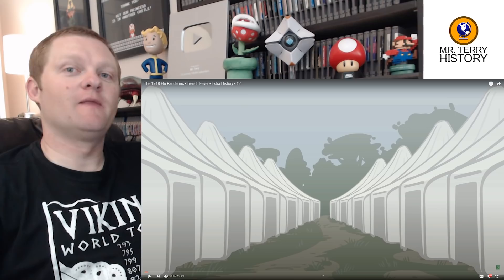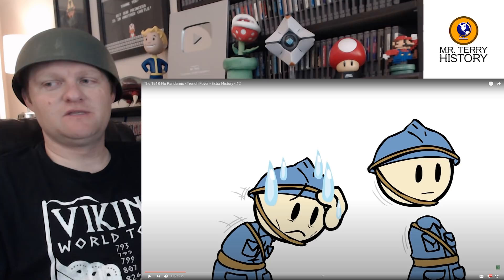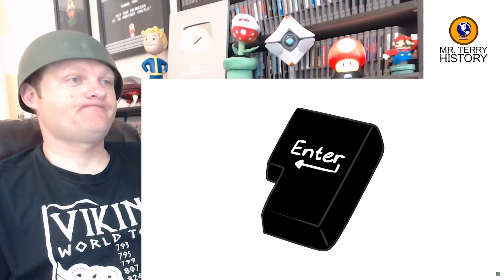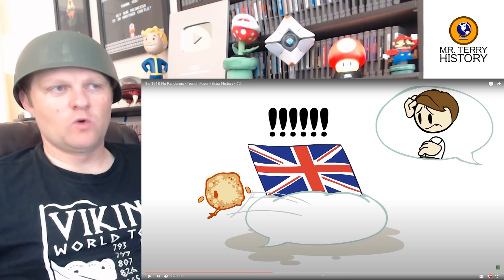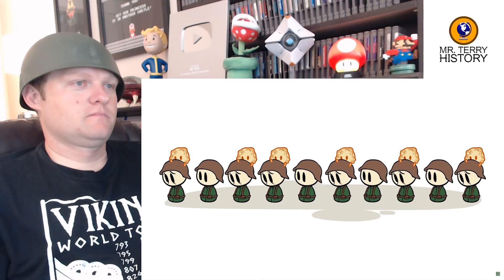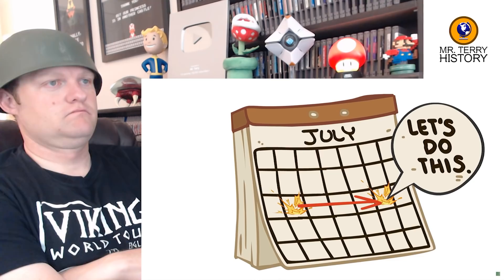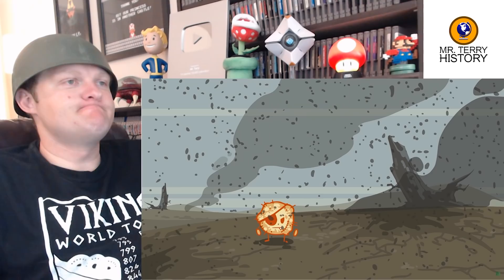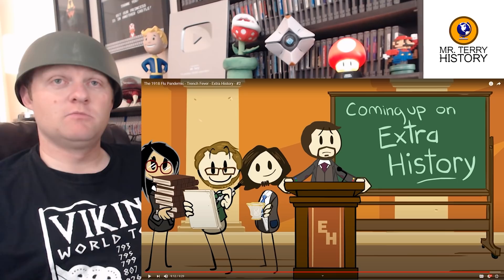The 1918 Flu Pandemic (Part 2/6) | Extra History | History Teacher Reacts